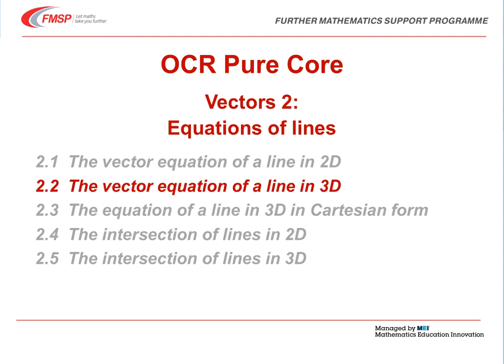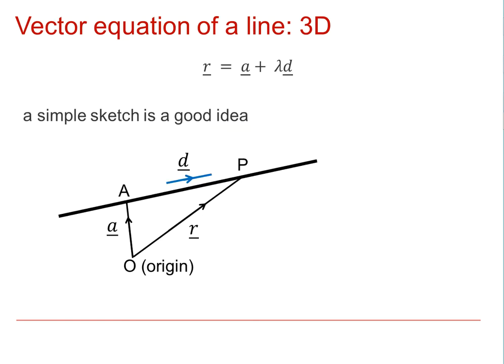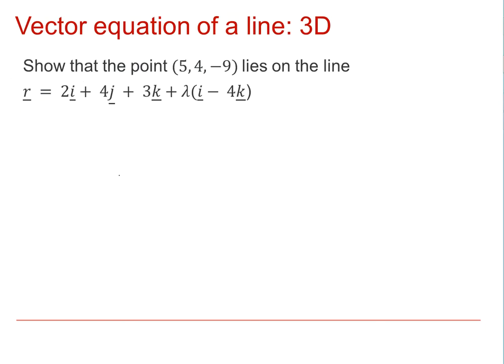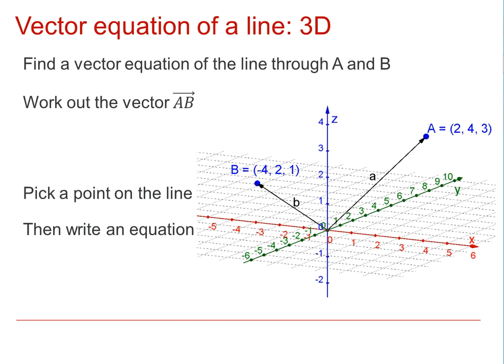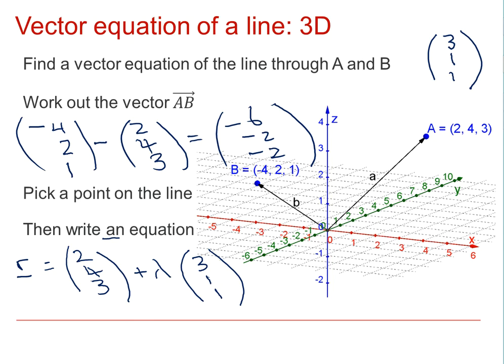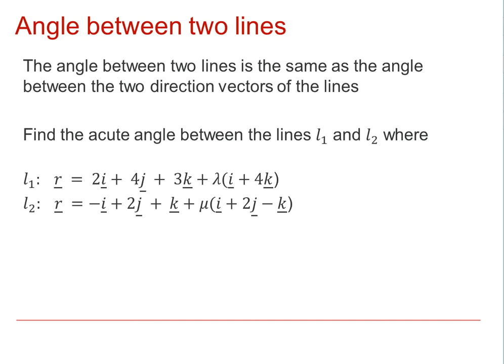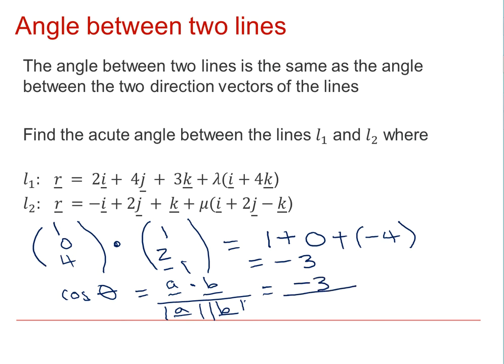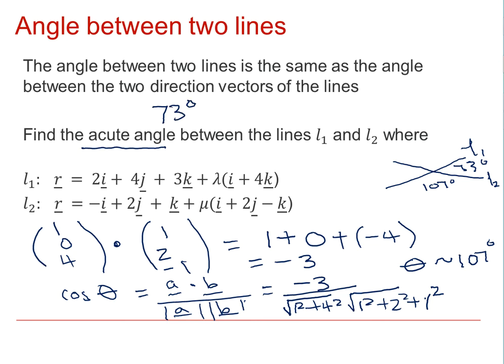OCR Pure Core: Vectors 2-2